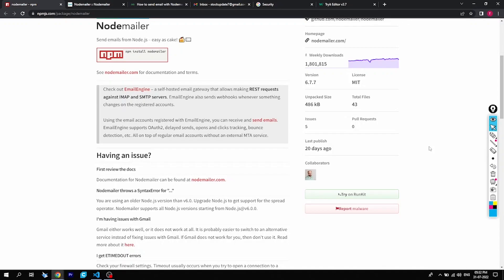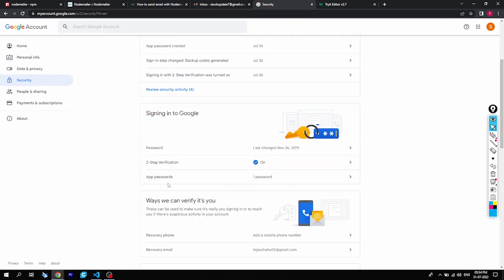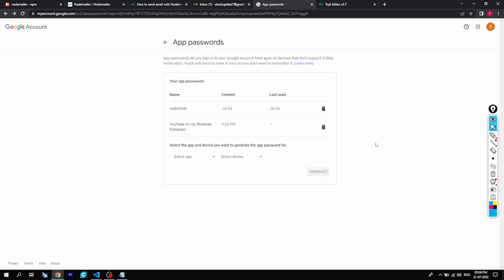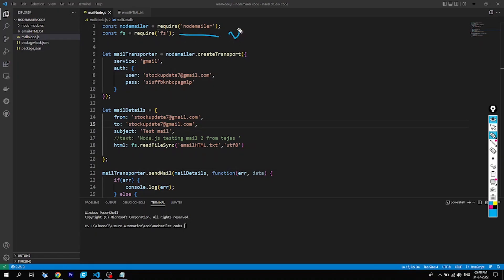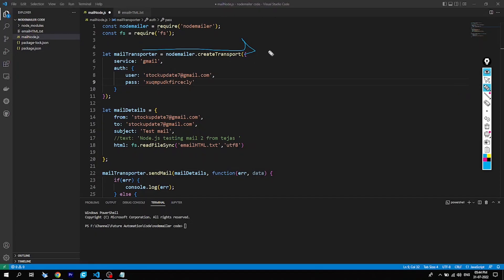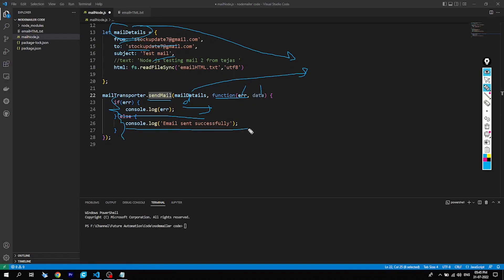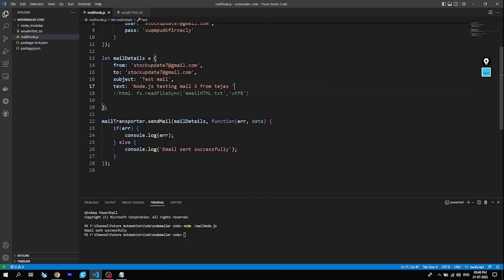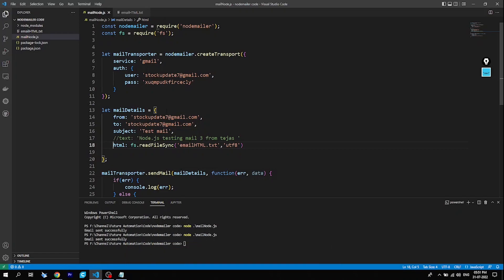Gmail has stopped third party access | Now what? Watch this video? (Node JS + Node mailer)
𝚆𝚊𝚜𝚜 𝚞𝚙 𝚃𝚎𝚌𝚑 𝚕𝚘𝚟𝚎𝚛𝚜. 𝙸 𝚊𝚖 𝚋𝚊𝚌𝚔 𝚠𝚒𝚝𝚑 𝚊𝚗𝚘𝚝𝚑𝚎𝚛 𝚊𝚠𝚜𝚘𝚖𝚎 𝚟𝚒𝚍𝚎𝚘. 𝚃𝚘𝚍𝚊𝚢 𝚠𝚎 𝚊𝚛𝚎 𝚐𝚘𝚒𝚗𝚐 𝚝𝚘 𝚝𝚊𝚔𝚎 𝚊 𝚕𝚘𝚘𝚔 𝚊𝚝, 𝚊𝚏𝚝𝚎𝚛 𝚐𝚖𝚊𝚒𝚕 𝚜𝚝𝚘𝚙𝚙𝚎𝚍 𝚝𝚑𝚎 𝚊𝚌𝚌𝚎𝚜𝚜 𝚝𝚘 𝟹𝚛𝚍 𝚙𝚊𝚛𝚝𝚢 𝚊𝚙𝚙𝚜 𝚠𝚑𝚊𝚝 𝚍𝚘 𝚠𝚎 𝚍𝚘? 🤔 🤔 🤔 🤔 🤔 🤔 🤔 🤔 🤔 🤔

𝚆𝚎 𝚊𝚛𝚎 𝚐𝚘𝚒𝚗𝚐 𝚝𝚘 𝚞𝚜𝚎 𝚗𝚘𝚍𝚎 𝚓𝚜 𝚊𝚗𝚍 𝚗𝚘𝚍𝚎 𝚖𝚊𝚒𝚕𝚎𝚛 𝚙𝚊𝚌𝚔𝚊𝚐𝚎, 𝚋𝚞𝚝 𝚢𝚘𝚞 𝚌𝚊𝚗 𝚞𝚜𝚎 𝚊𝚗𝚢 𝚕𝚊𝚗𝚐𝚞𝚊𝚐𝚎, 𝚝𝚑𝚎 𝚜𝚘𝚕𝚞𝚝𝚒𝚘𝚗 𝚒𝚜 𝚒𝚗 𝚐𝚖𝚊𝚒𝚕 𝚜𝚎𝚌𝚞𝚛𝚒𝚝𝚢 𝚜𝚎𝚝𝚝𝚒𝚗𝚐𝚜.😜😜😜😜😜😜 𝚆𝚊𝚝𝚌𝚑 𝚝𝚑𝚎 𝚟𝚒𝚍𝚎𝚘 𝚏𝚘𝚛 𝚜𝚘𝚕𝚞𝚝𝚒𝚘𝚗 𝚊𝚗𝚍 𝚎𝚗𝚓𝚘𝚢 𝚌𝚘𝚍𝚒𝚗𝚐.

👉👉👉👉ℂ𝕙𝕖𝕔𝕜 𝕠𝕦𝕥 𝕥𝕙𝕖 𝕡𝕝𝕒𝕪𝕝𝕚𝕤𝕥𝕤 𝕗𝕠𝕣 𝕔𝕠𝕠𝕝 𝕒𝕦𝕥𝕠𝕞𝕒𝕥𝕚𝕠𝕟𝕤👈👈👈👈

🔗🔗🔗🔗🔗🔗【Ｕｓｅｆｕｌｌ　Ｌｉｎｋｓ】🔗🔗🔗🔗🔗🔗